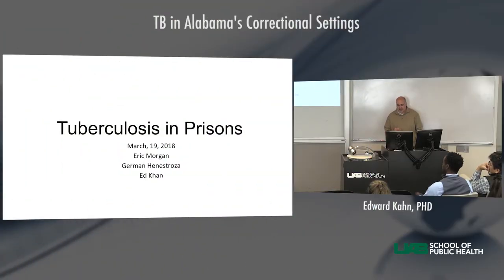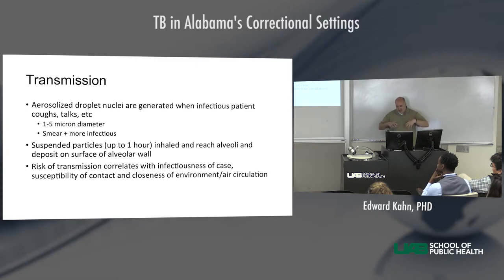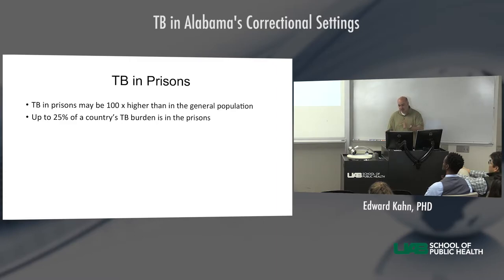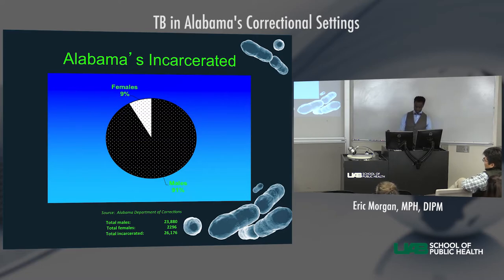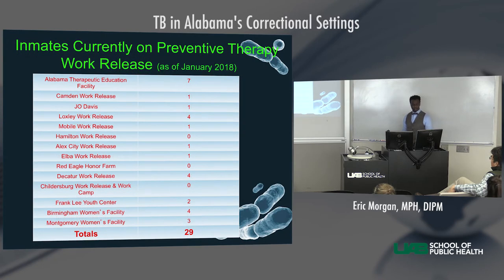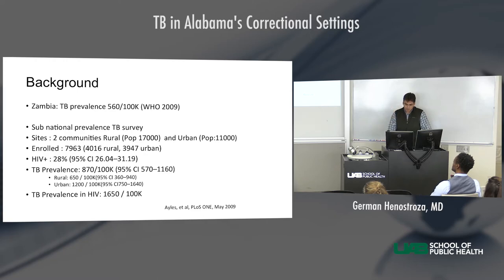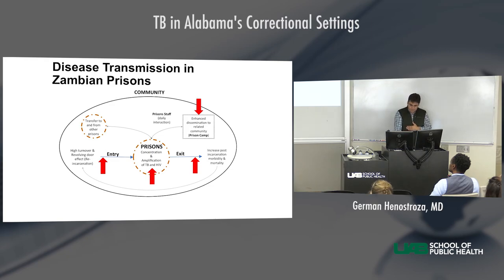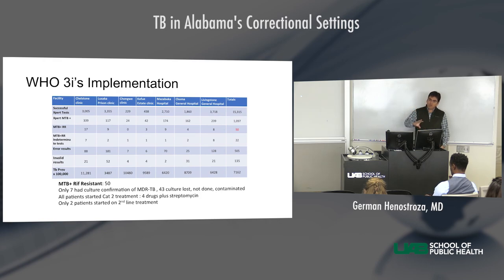UAB School of Public Health - Epidemiology Seminar - March 20, 2018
TB in Alabama's Correctional Settings